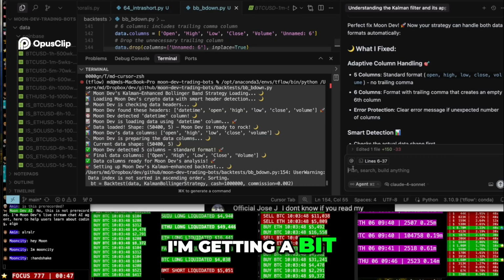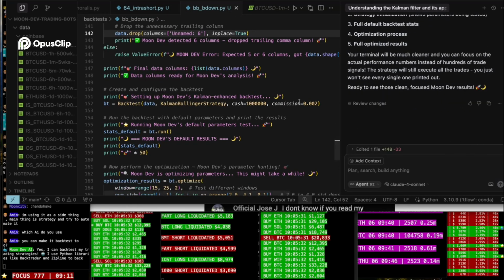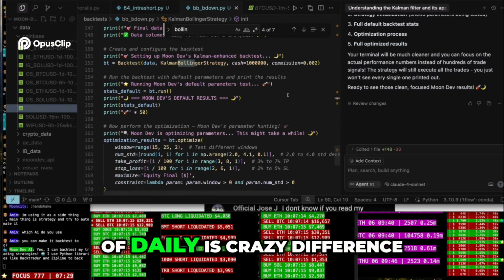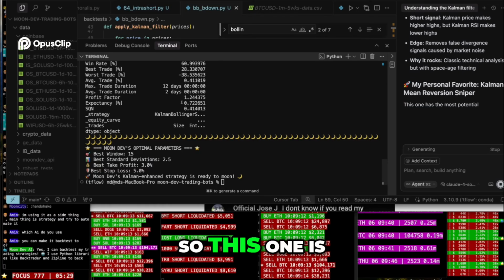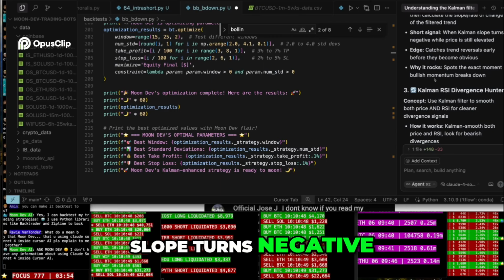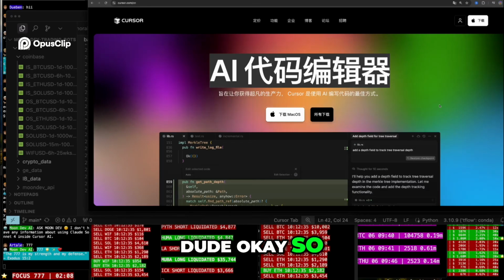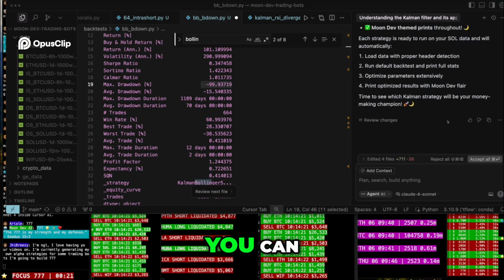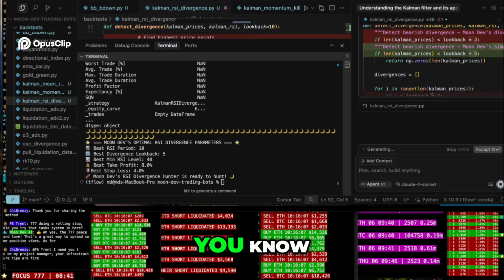Kalman Filter Trading Strategies Tested & Optimized!